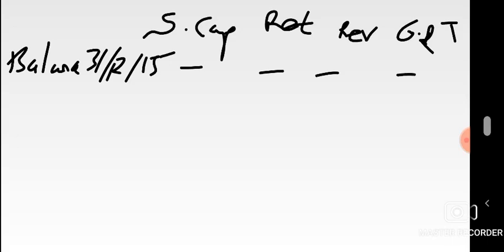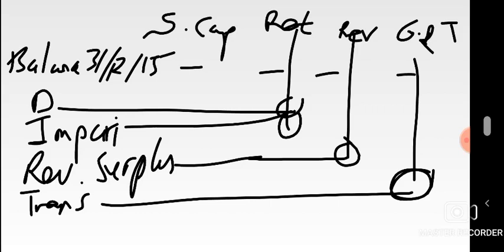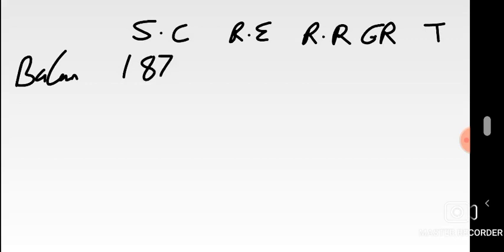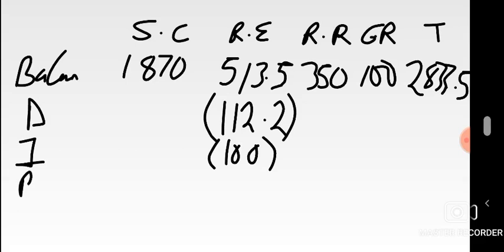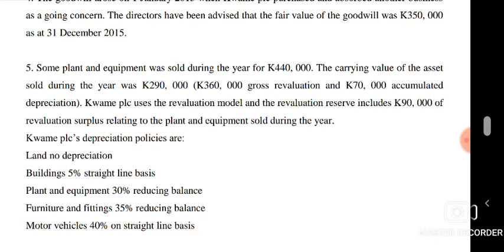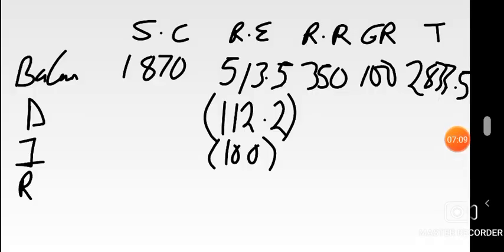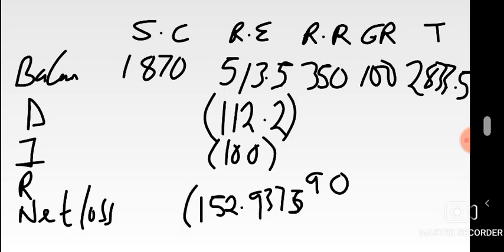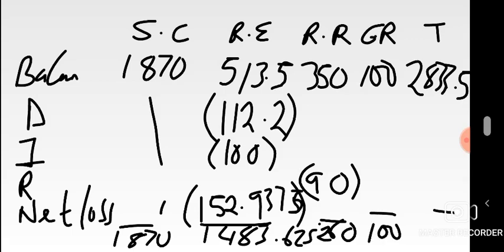STATEMENT OF CHANGES IN EQUITY :(REFER TO VIDEO LABELLED IAS 1,16,36,38,40)